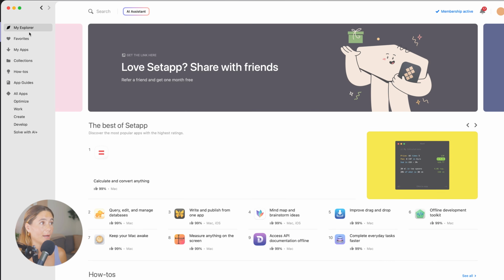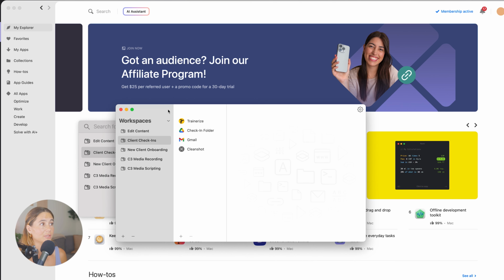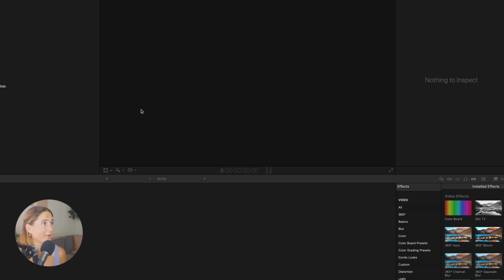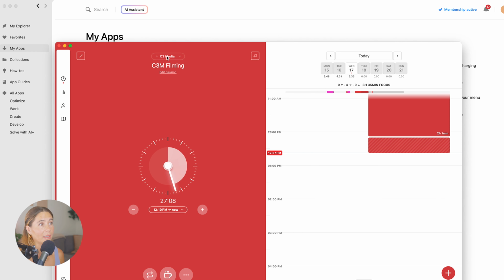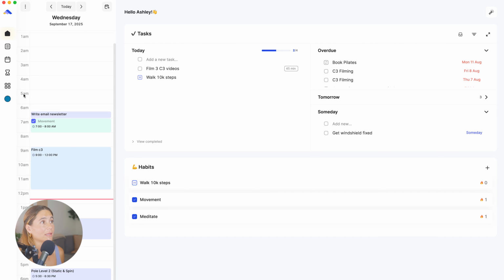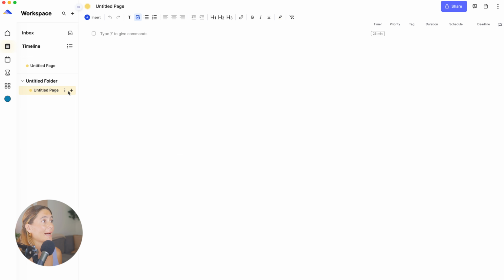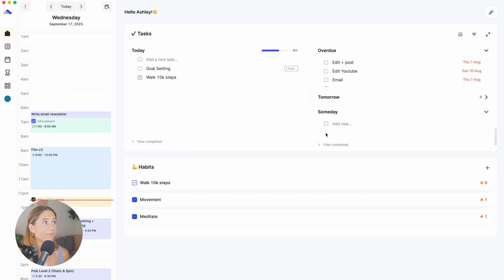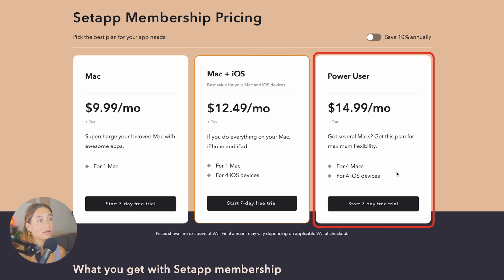How to Use Setapp Apps to Boost Productivity (Beginner Tutorial)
Get started with Setapp to stay focused, organized, and creative with apps like Workspaces, Session, and ByDesign here:

In this video, I go over how to use three of the best productivity apps in Setapp to get more done in less time. You will see how Workspaces helps you organize projects with one click, how Session keeps you focused with a simple Pomodoro timer, and how ByDesign gives you an all-in-one system for managing tasks and content creation. If you have been looking for a beginner-friendly Setapp tutorial or want to know how to stay productive while working from home, this video will give you the exact steps.

Our favorite business must-haves:
💳 Best business credit cards:

Be sure to watch this video until the end because I will show you why using Setapp apps is better than paying for multiple tools that do not connect with each other. Many people waste hours switching between project management apps, focus timers, and design software without realizing that Setapp puts everything in one subscription. Instead of downloading app after app that only adds more clutter, you will see how this workflow makes your day smoother and your results stronger.

I have used this same method in my own business, and I know it works for entrepreneurs, freelancers, and side hustlers who want to boost productivity. The system is simple, and it comes down to three key steps that anyone can model. First, use Workspaces to organize and launch your projects fast. Second, use the Session to stay focused and avoid burnout. Third use ByDesign to plan, track, and create content in one hub. Follow these three steps, and you will have a proven framework that helps you stay organized, focused, and consistent every day.

– Ashley

Timeline:
0:00 - Introduction
0:38 - What Is Setapp and Its Benefits
2:11 - Overview of Workspaces App
4:11 - How to Create a Workspace
4:28 - Introduction to Session App
4:40 - Session App Features and Benefits
6:30 - Overview of ByDesign App
7:10 - Consolidating Tasks and Notes in One Place
8:40 - Utilizing Templates for Productivity
9:15 - Importance of Someday Tasks
10:14 - How Apps Complement Each Other
11:48 - Simplifying Productivity with Setapp
12:14 - Conclusion